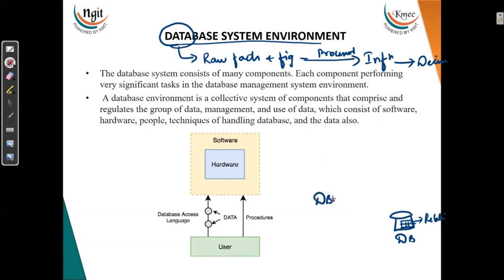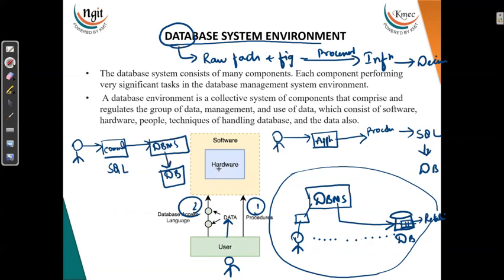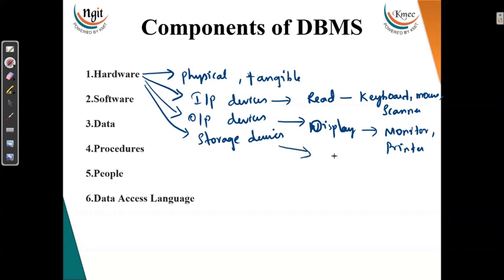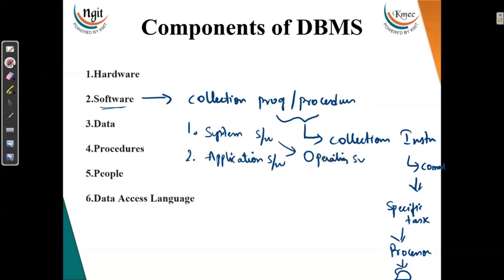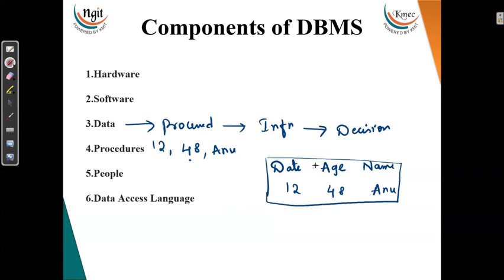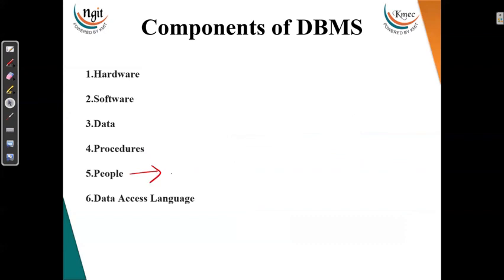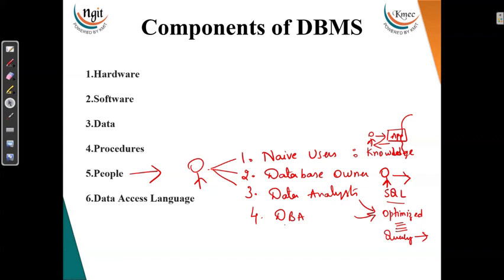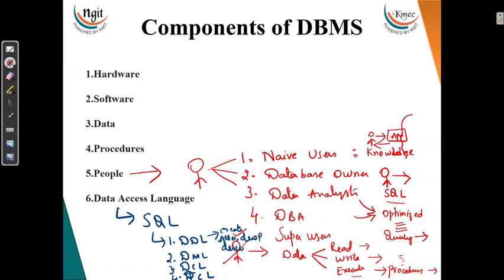1.7. Database system environment